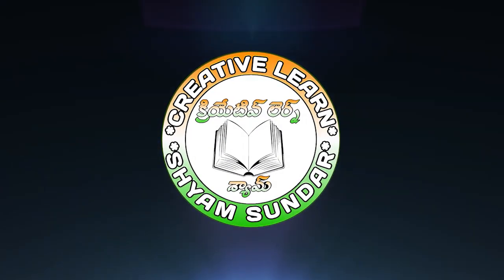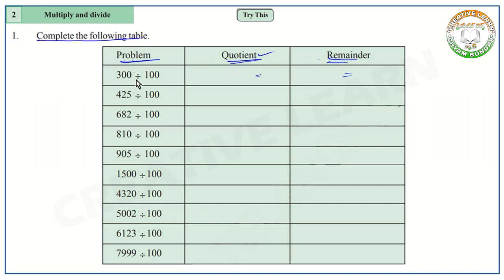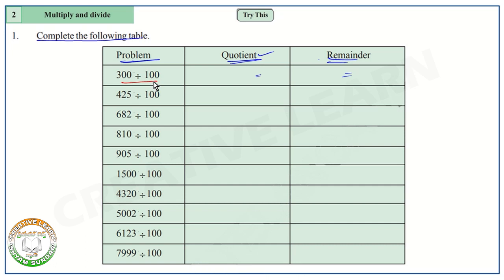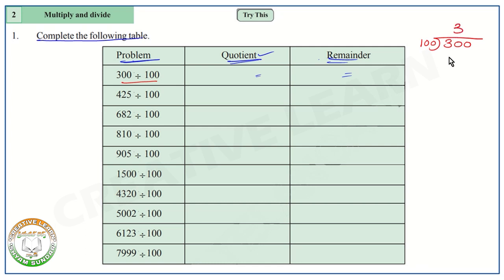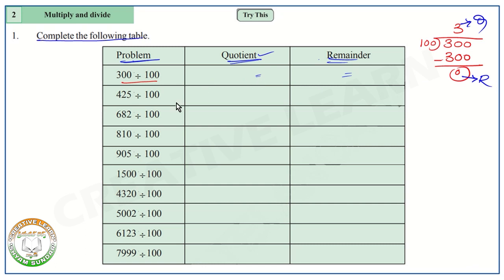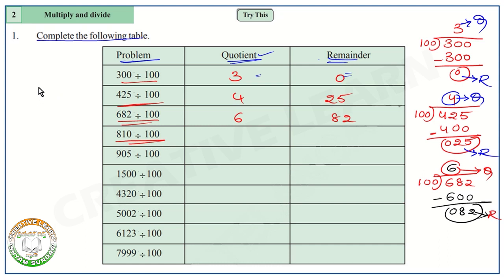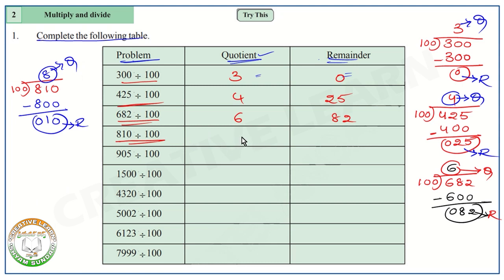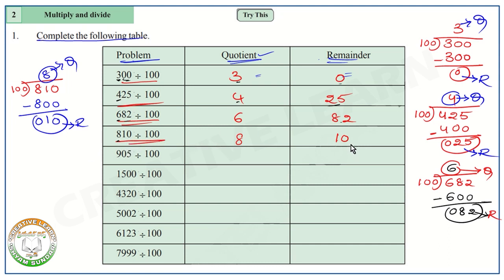Multiply and Divide | E/M | 5th class maths | English Medium | Part 18 | Creative Learn